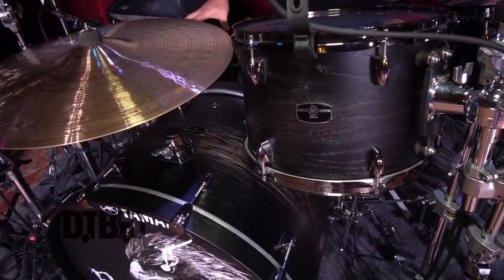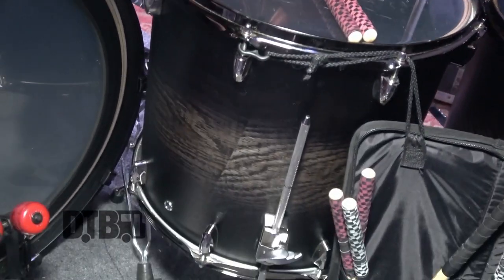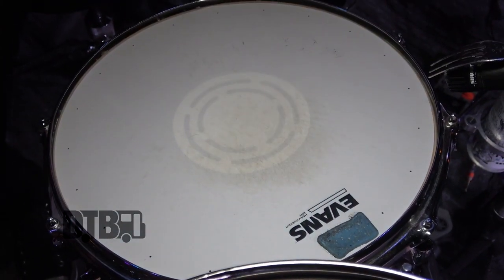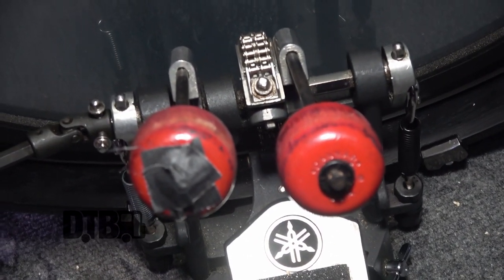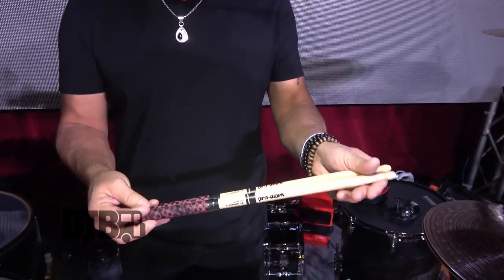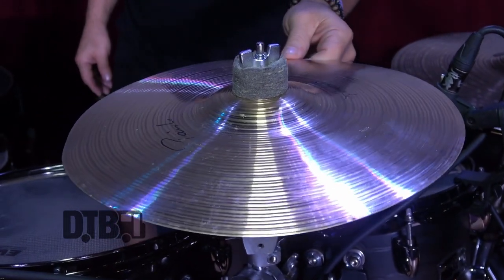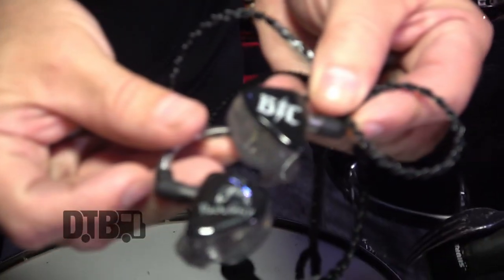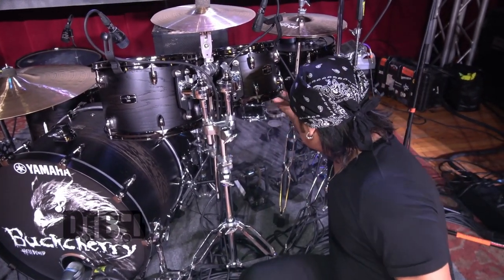Buckcherry's Francis Ruiz - GEAR MASTERS Ep. 384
On this episode of DTB’s “Gear Masters”, Francis Ruiz, drummer of the rock band, Buckcherry, shows off the gear that he uses onstage. Buckcherry is currently supporting their newest album, Hellbound.

Information about this video:
Location - Afterlife Music Hall in Lombard, IL